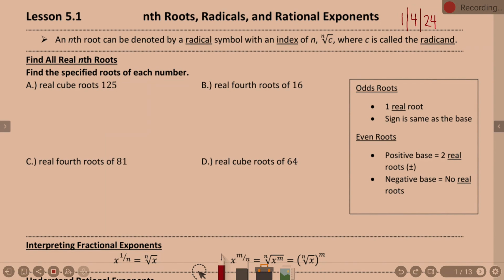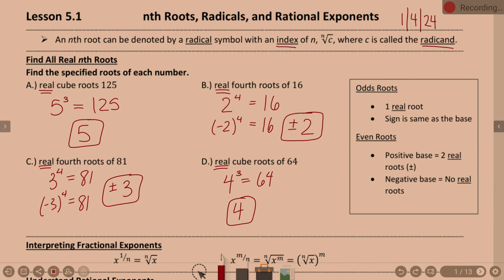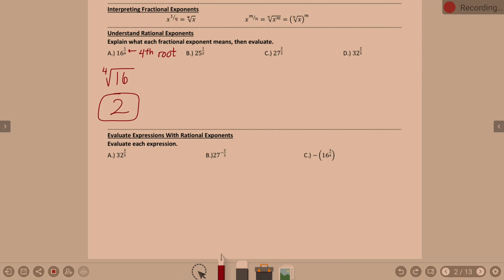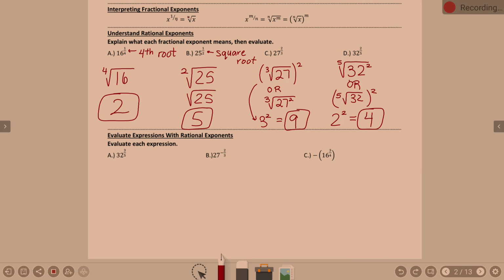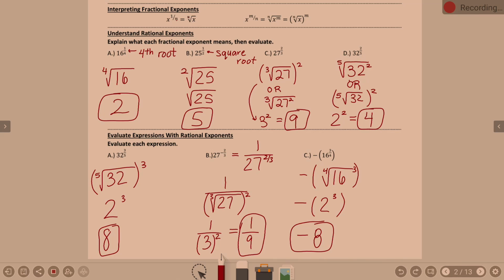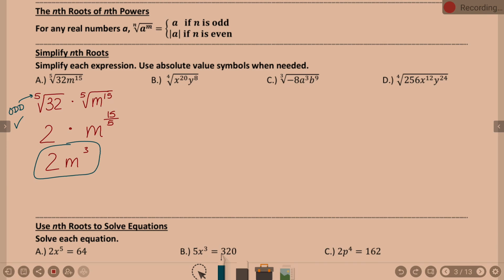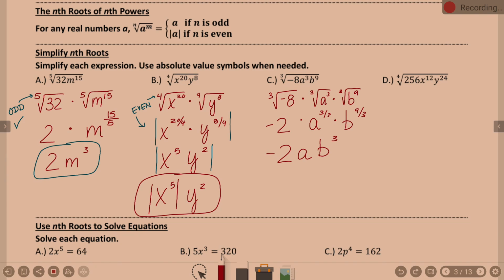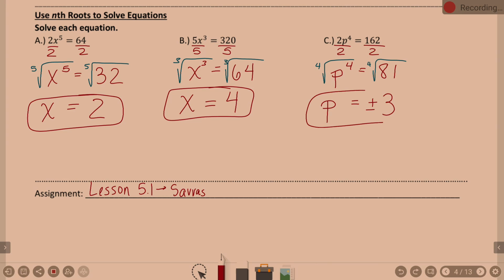A2 Lesson 5 1